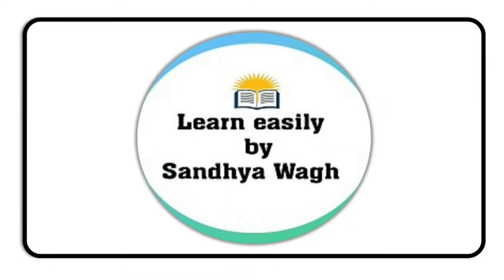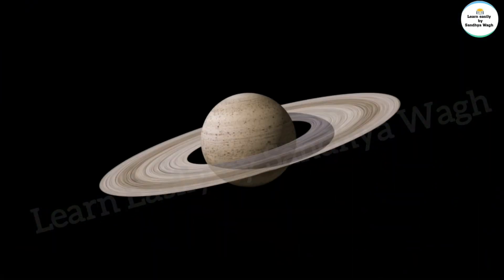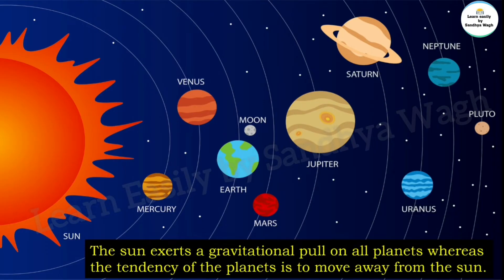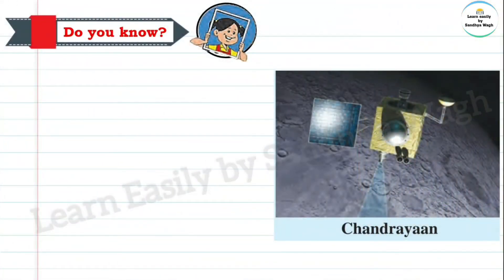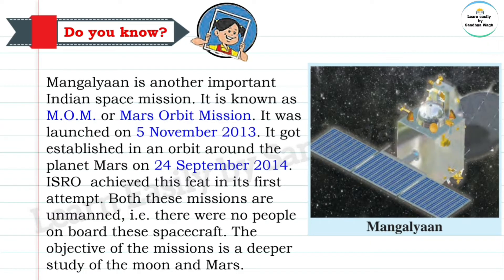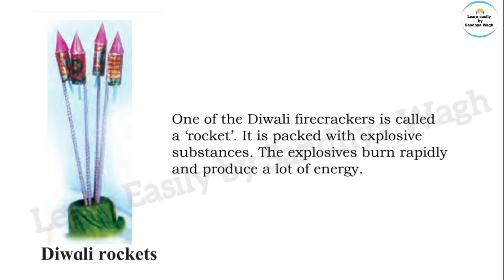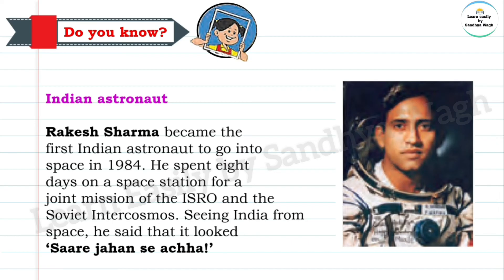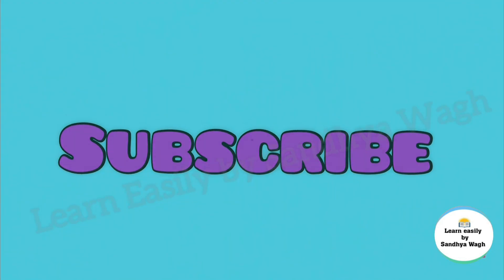Our Earth and Our Solar System | lesson 1 | Environmental Studies | 5th standard | Part 3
Today's Topic:-
Our Earth and Our Solar System | lesson 1 | Environmental Studies | 5th standard